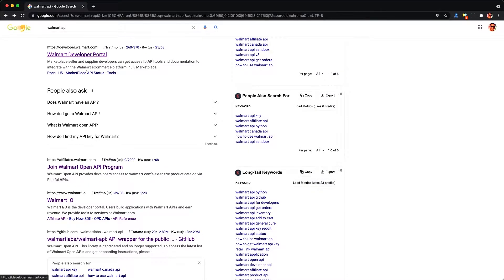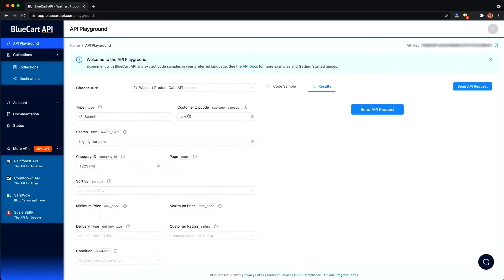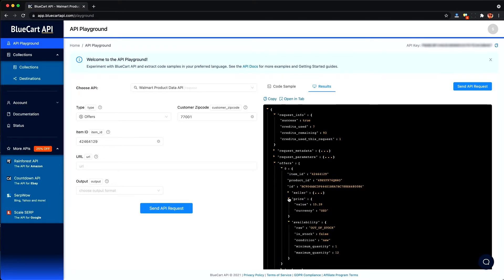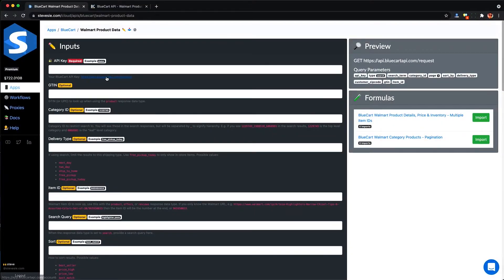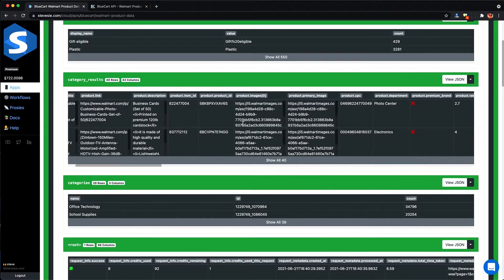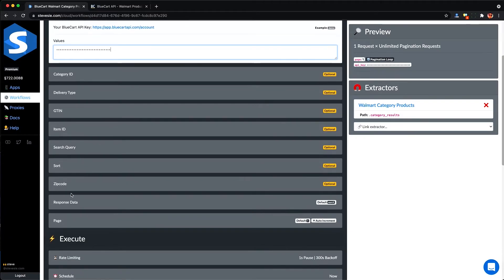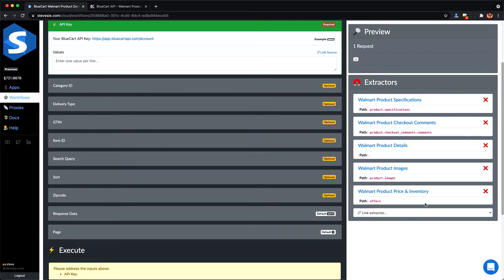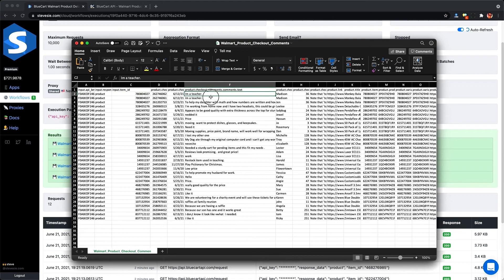No-Code Walmart API Data Scraping with BlueCart (Still Works in 2026)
If you run an online store or do anything ecommerce related, you may be interested in knowing and monitoring the prices and inventories of specific products on Walmart, as well as collecting metadata about the Walmart product catalog. Although Walmart offers an official API to accomplish this, it is a little tricky to use and involves uploading a public key to their servers and also signing all requests, making it a bit of an uphill battle to get started with it -- just to scrape a bit of public data.

However, a new API called BlueCart has recently arrived that specializes in scraping the raw data from Walmart and then makes it available over API for a small price. We'll cover how to use this API and eventually show BlueCart's limits when it comes to aggregating API response data. From there we'll demo the Stevesie Data Platform's BlueCart Walmart Data integration to show you how to export bulk CSV files from BlueCart without writing any code.

0:00 Why Walmart Data is Valuable for Ecommerce Retailers
0:17 Walmart's Official API for Scraping Product Data
0:59 BlueCart Offers a Simpler API for Scraping Walmart Product Data
1:37 Testing BlueCart's API to Scrape Basic Product Details
3:22 BlueCart's Collections API for Bulk Data Scraping
3:49 What if You Need Combined CSV Data from Walmart? Sales Pitch for Stevesie Data
4:49 Basic Category Products Lookup with Stevesie Data
6:37 How to Paginate Walmart Category Products with Stevesie Data Workflows
7:58 How to Scrape a List of Walmart Item IDs and Extract Product Details, Price & Inventory
9:41 Thoughts & Conclusions